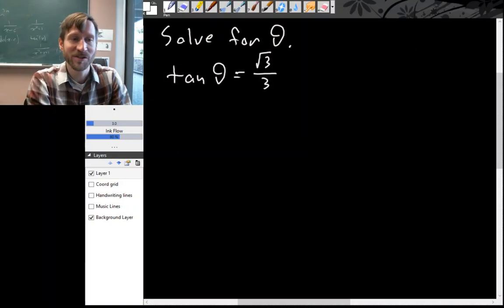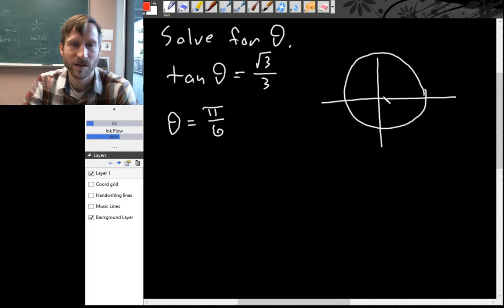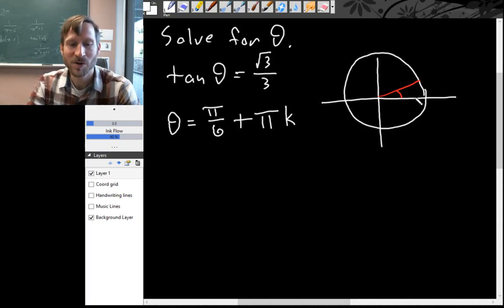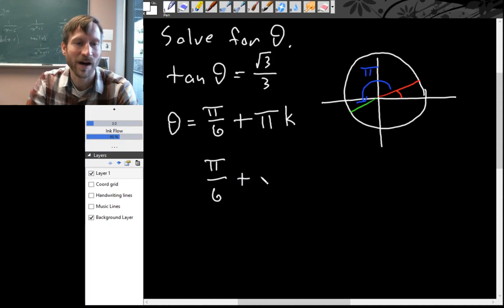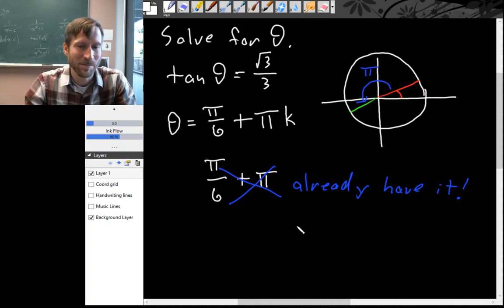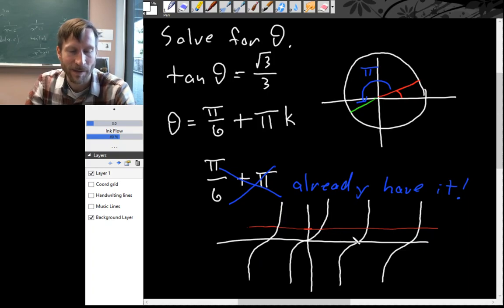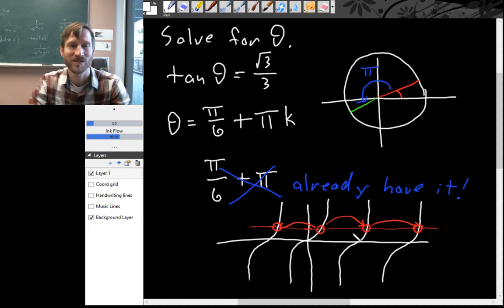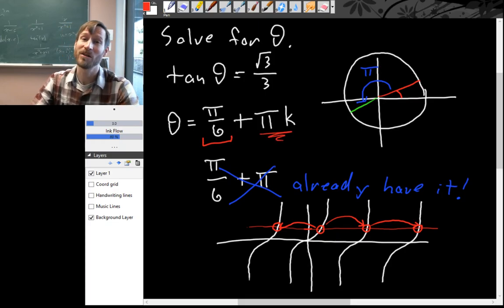7.4 3 - Trig Equations with Tangent